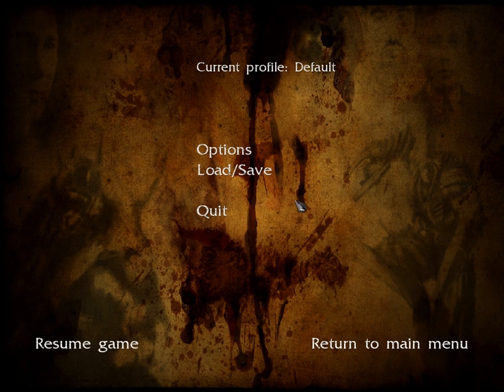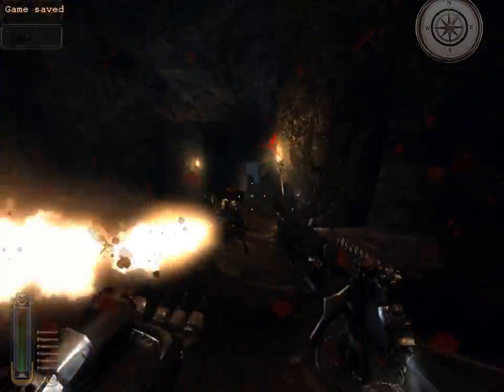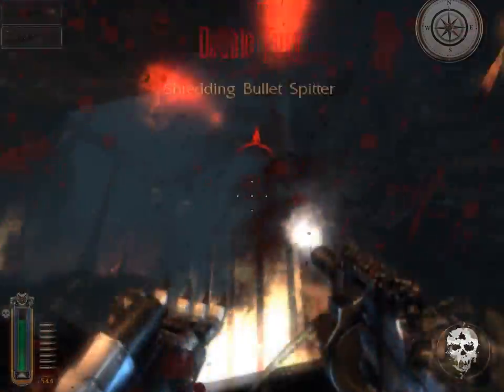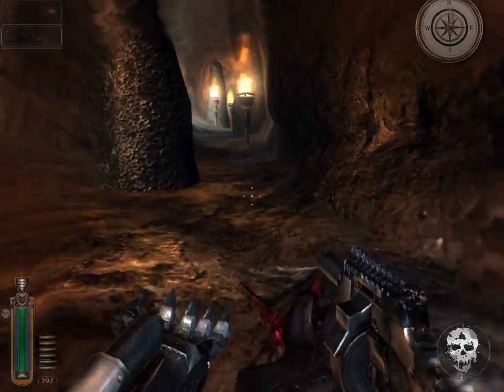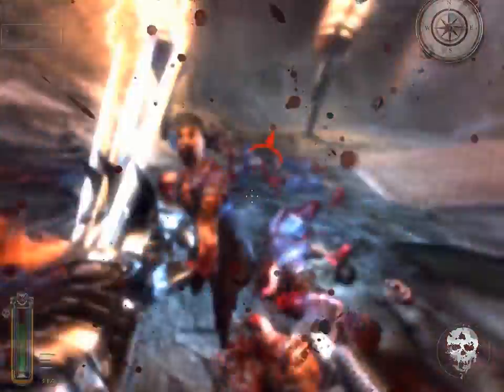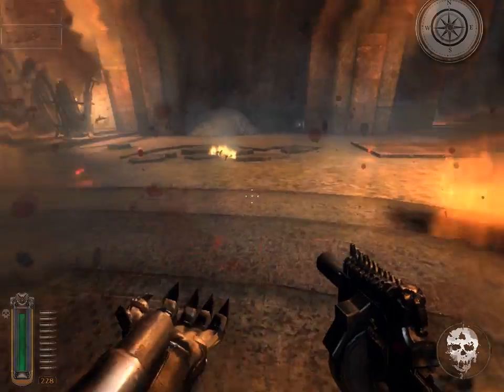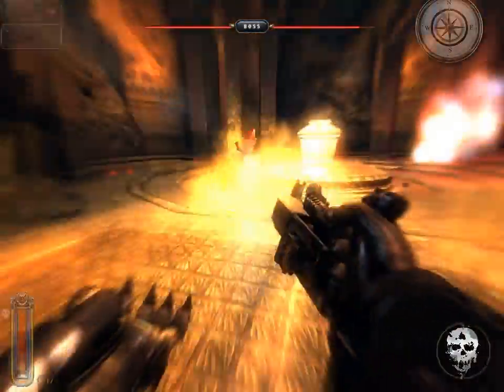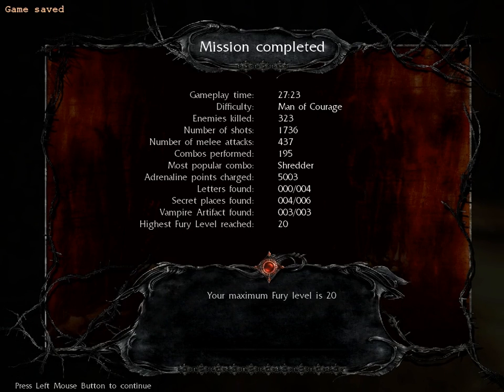Let's Play Necrovision-Crystal Chamber (part 3)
The final part of the Crystal Chamber. Fuck you Wizard.